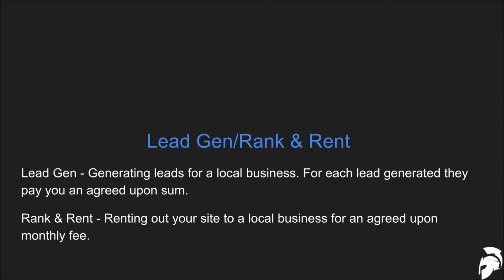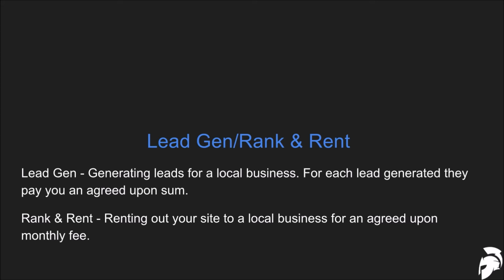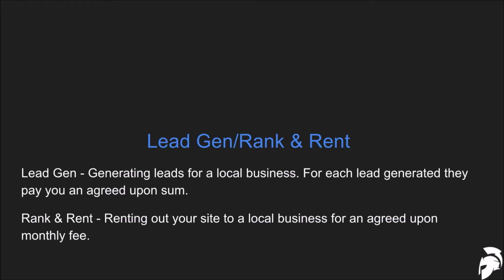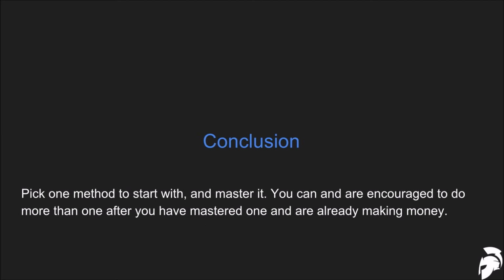How To Make Money Online With SEO In 2017 - 4 Methods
In this video, Kasem shows you how you can make money online in 2017 right now with SEO. There are many different ways to make money online, and seo is one of the more popular methods now a days.

SEO or Search Engine Optimization is the process of optimizing your website/video so that way it ranks higher in the search engines. (Google,Bing,Youtube,etc)

The higher your rank in the search engines, the more traffic your site gets, which opens you up to the possibility to monetize that traffic and begin making money.

This video goes over 4 methods that you can use to make money online with seo.